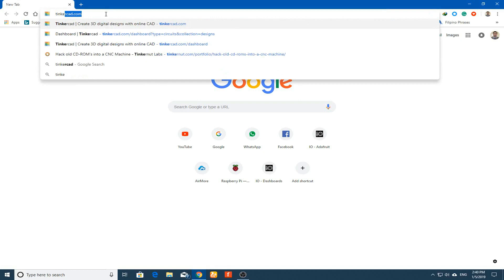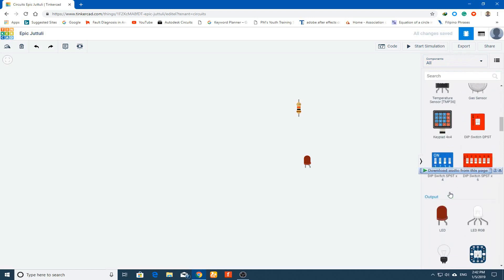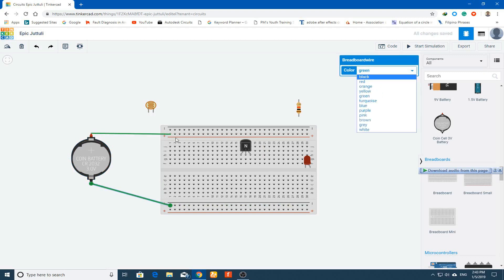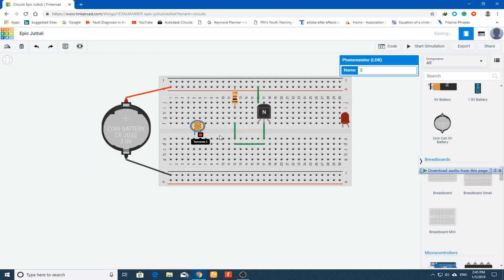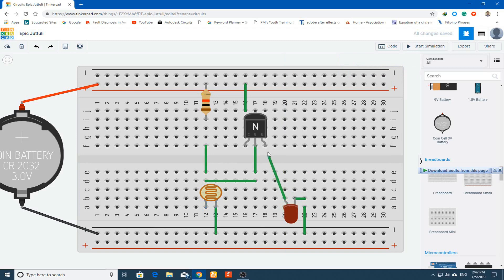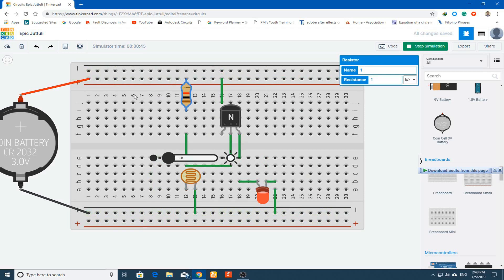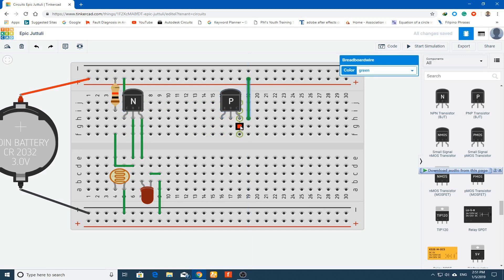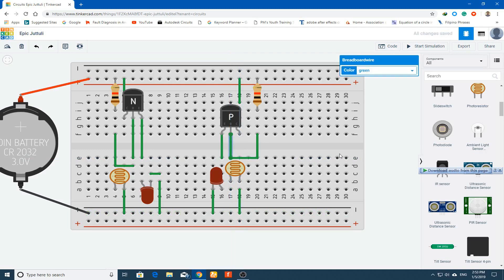How to use NPN PNP transistor along with LDR| Waqas Farooq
Hi Guys. i hope you will like my tutorial the components which are used in this turtorial are give give below with their values so you can make your own

1.transistors NPN & PNP
2. Resistors 10k
3.variable resistor 10k
4 220 ohm resistor
5. NE 555 times IC
6. CD 4017 IC
and some wires to make all the connections